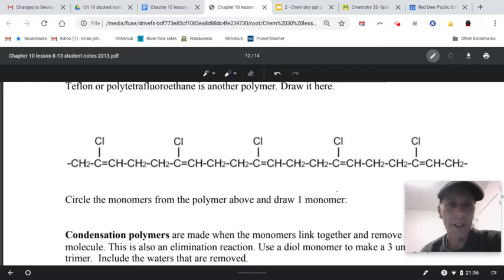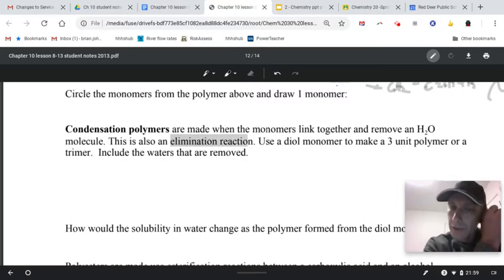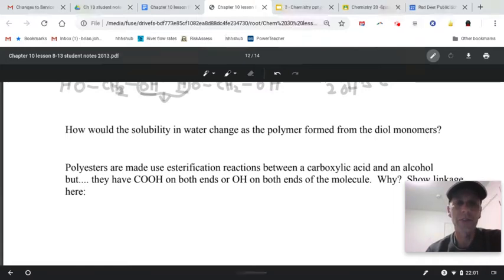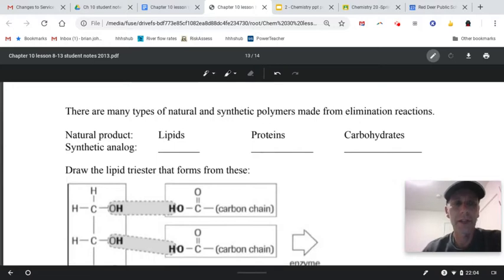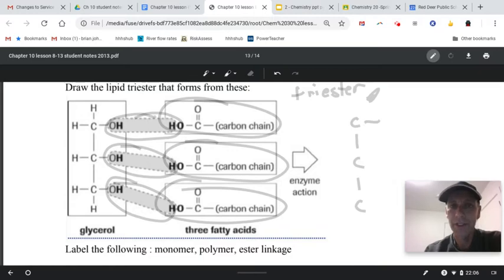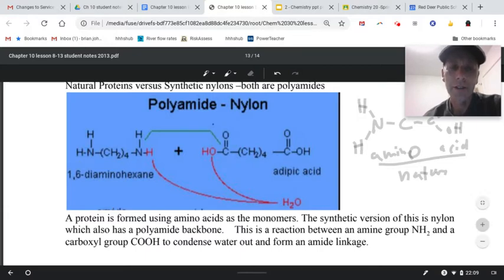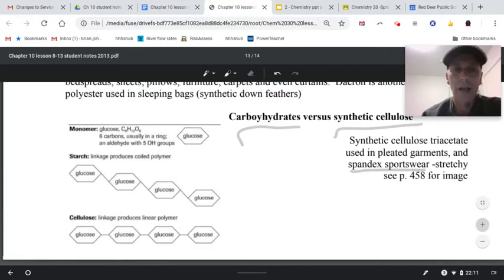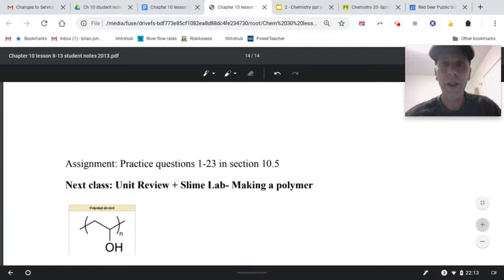Ch 10 condensation polymers